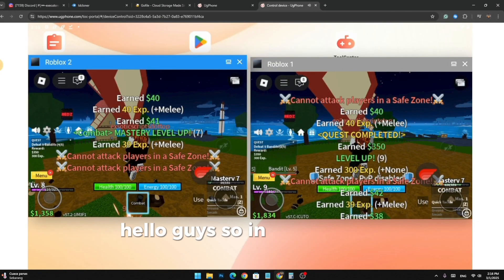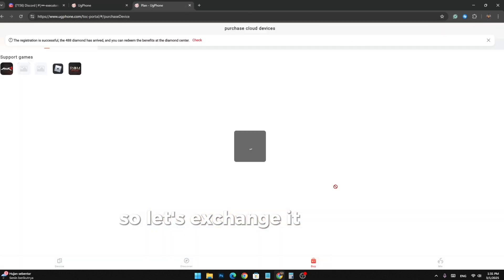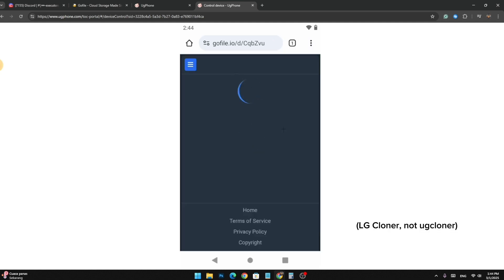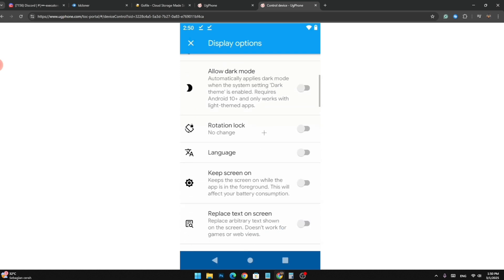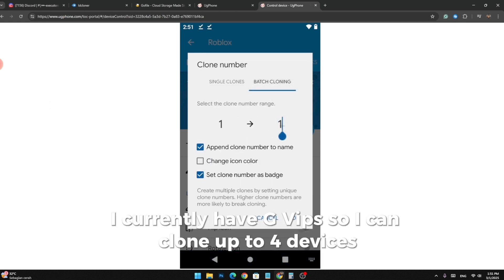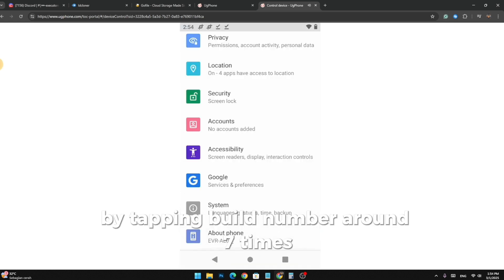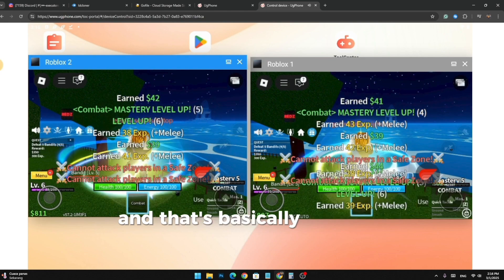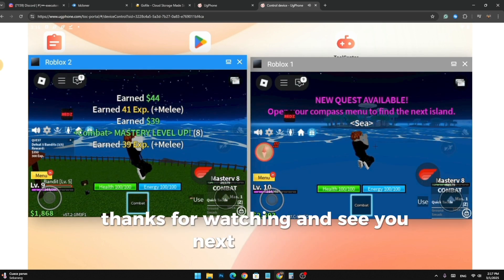How to Use Multiple Roblox Instances on Mobile | Play 10+ Accounts on 1 Device (UG Phone)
In today's video, I showed you guys how to play multiple instances on Roblox. But the catch is, it's on mobile! You can play more than 2 accounts on mobile with this. Up to 10 actually! It can AFK 24/7 and doesn't lag your personal device.

Note for YouTube:
This video does NOT infringe or violate policies like spam, deceptive practices, or scams. This video is not hacking-related as I'm trying to show them an exploit/glitch for the game.
Also, I do not infringe any copyright, everything I use in my videos is self-made.

multi roblox
multi roblox on mobile
multi roblox no lag
multi roblox 2025
play 2 accounts on 1 device
multiple roblox at once
multiple roblox instances
multiple roblox instances android
multiple roblox instances mobile
multiple roblox instances 2024
multiple roblox instances download
roblox multi instance not working
roblox multi instance manager